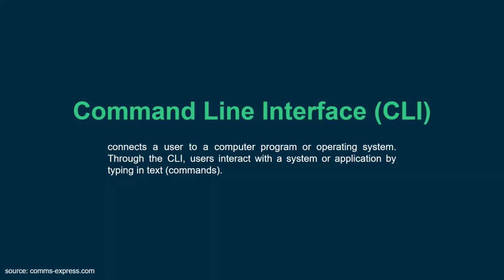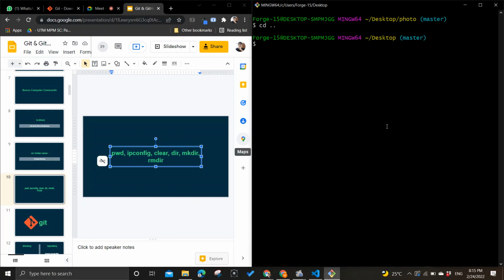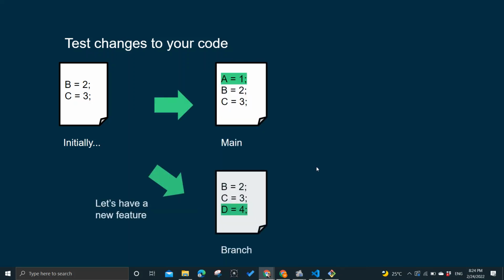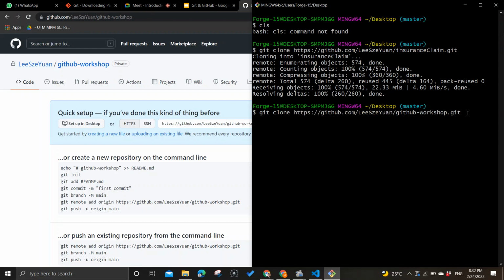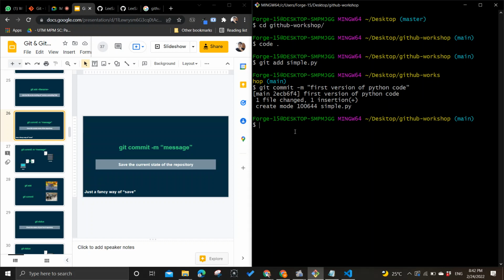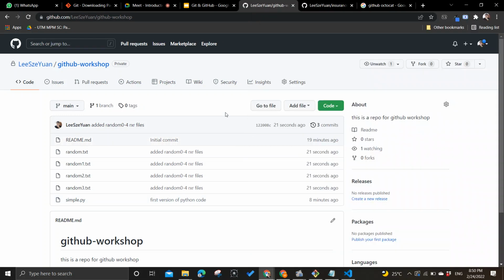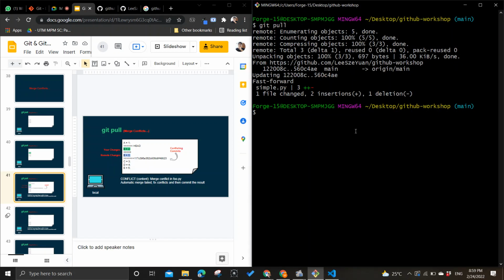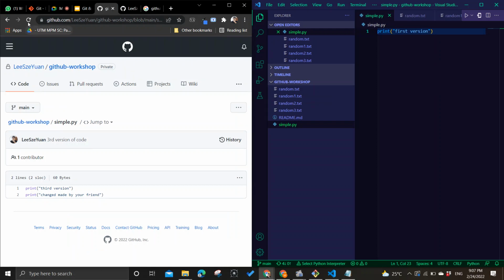[Airost X GitHub Campus Expert UTM ]Introduction to Git & GitHub : Part 1